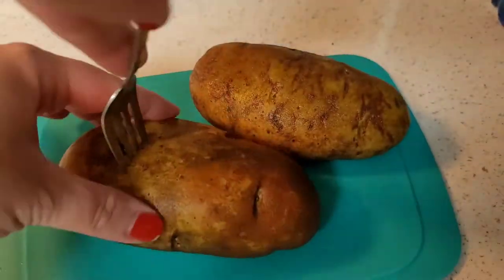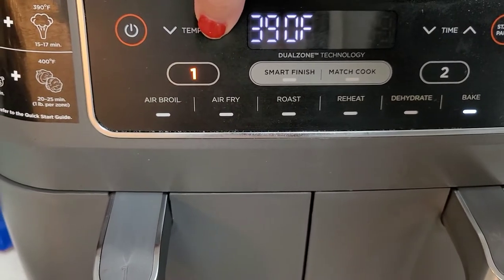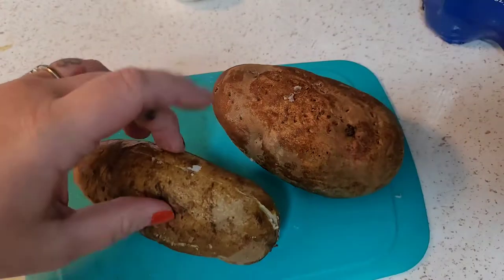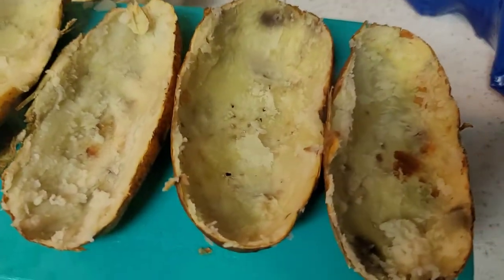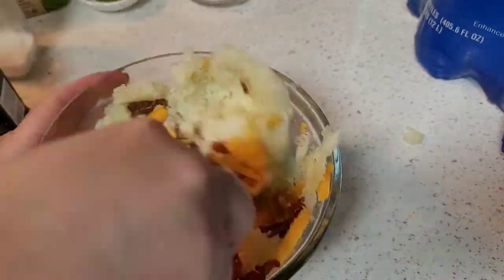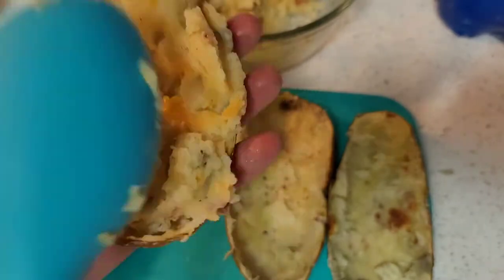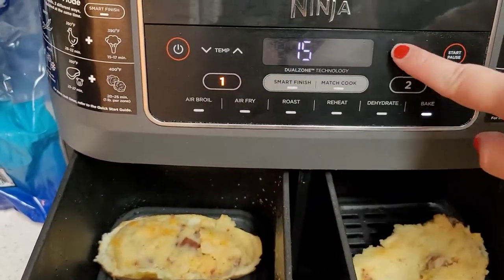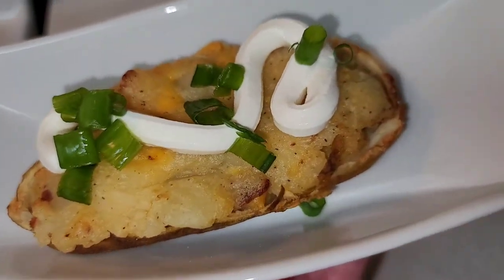Twice baked potato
Ingredients:
Russet potatoes
Butter
Bacon
Cheese
1/2 tbs Salt
1/2 tbs Pepper
Sour cream
Green onion

Directions:
Poke holes all over your potatoes and place in oven or air fryer at 400° for 20 to 25 min until you can poke a fork through easy. Cut potatoes in half long ways and scoop out the middle. Once all potato insides are in a bowl add your salt, pepper, cheese, cooked bacon. Season to your liking. Stuff the potato skins with the filling and place back into the air fryer on 350° for 5 min. Top with sour cream and green onions and enjoy 😉.  All my recipes are just to give you ideas please feel free to make them into your own and add or take away Ingredients.